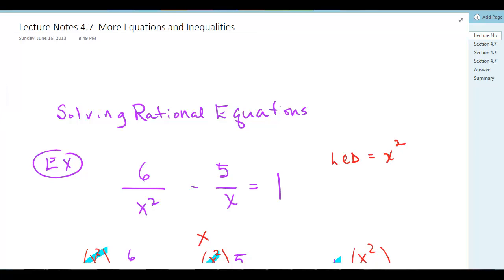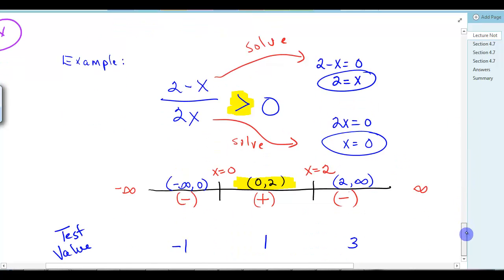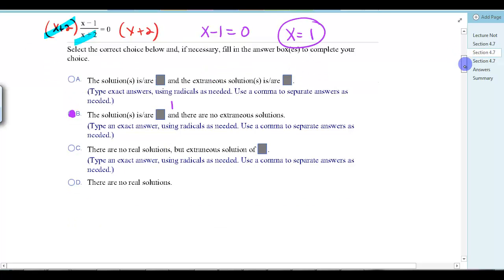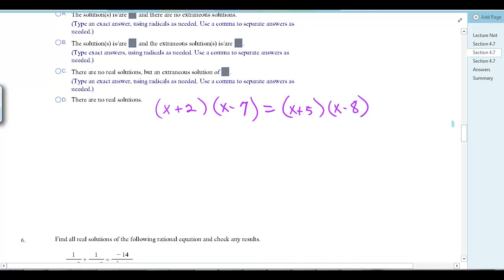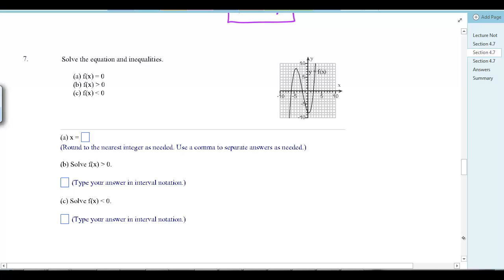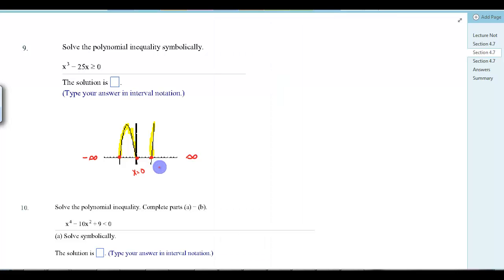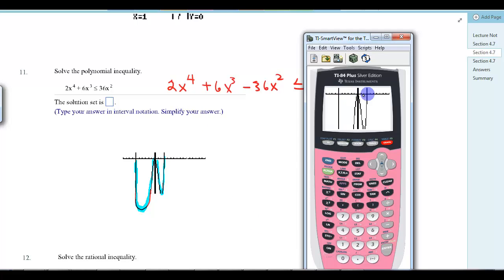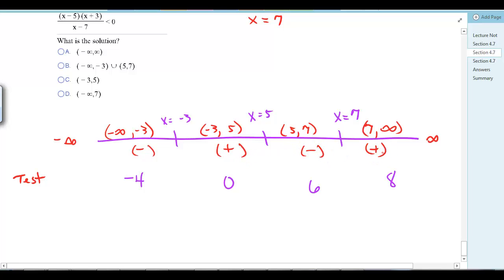Section 4.7 More Equations and Inequalities